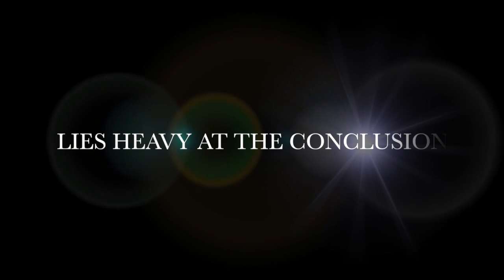REALITY RE'VERSE'D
Yohan Chacko Voice log